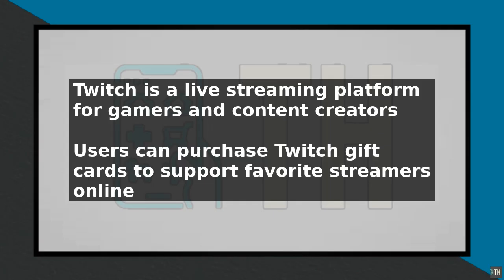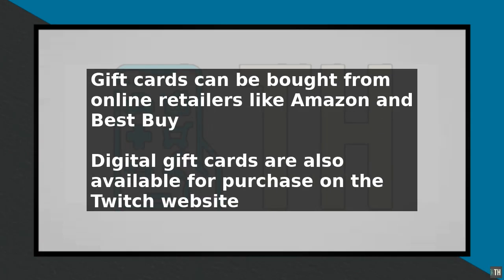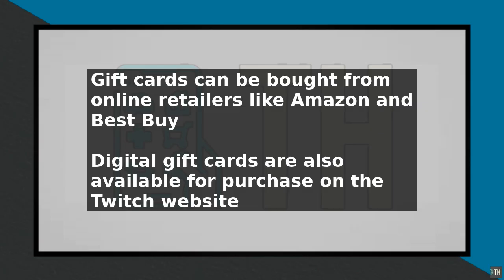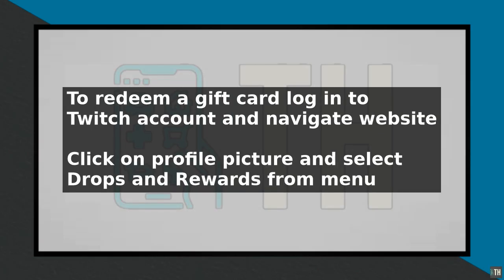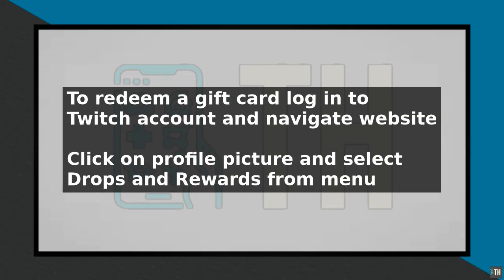How To Redeem A Twitch Gift Card (2025)